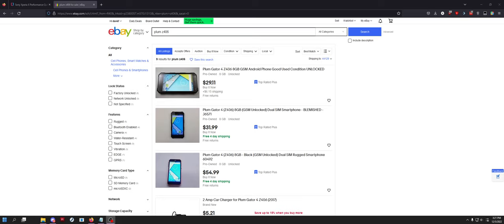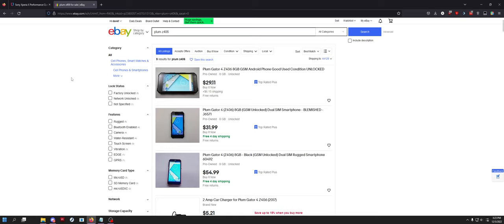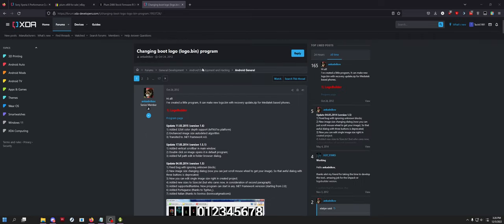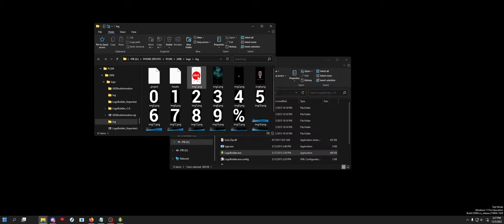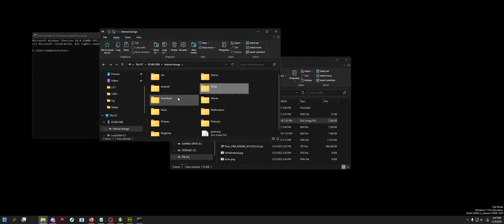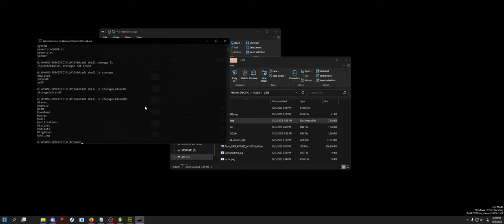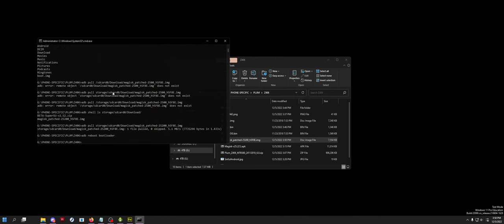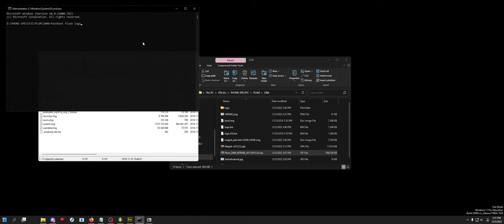Plum z406 Gator 4 Root and Custom Boot Logo